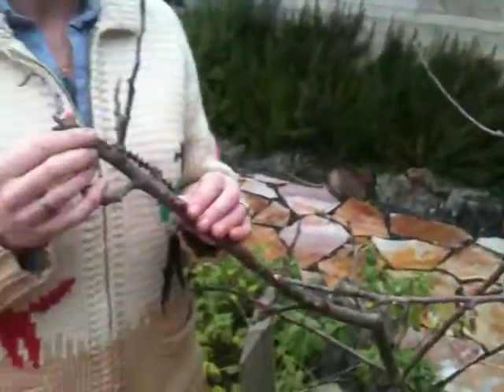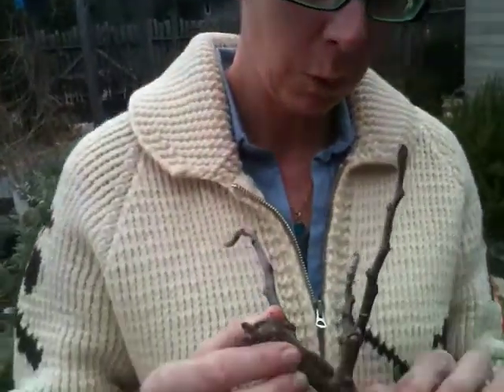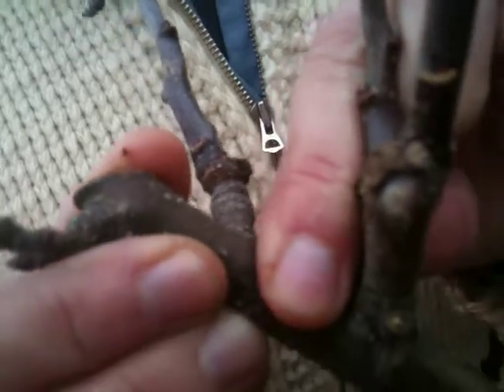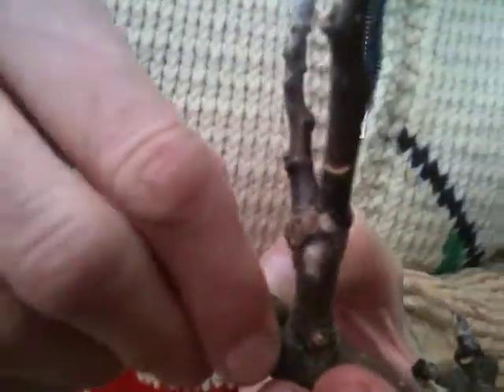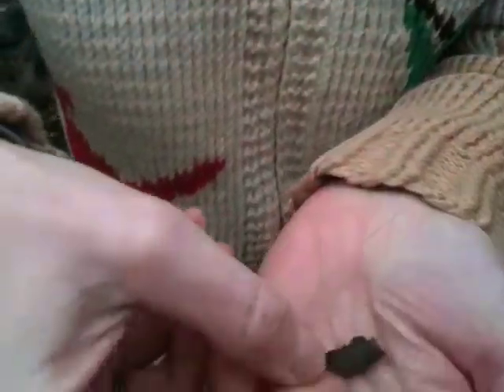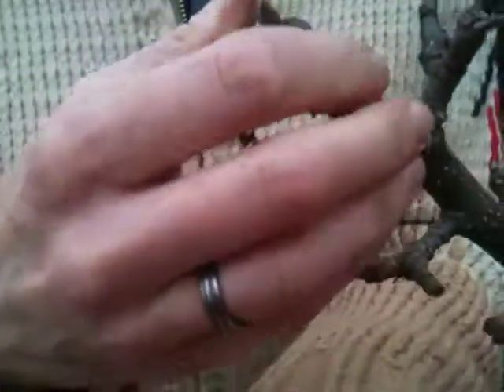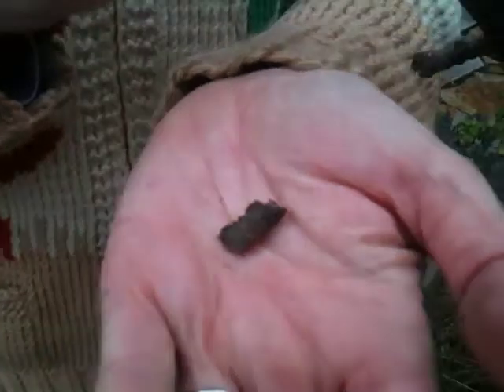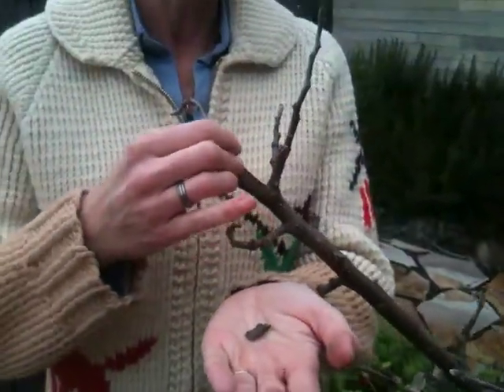Tent Caterpillar Search and Destroy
How to identify and remove tent caterpillar (Malacosoma californicum) egg sacs from dwarf fruit trees during the dormant months.